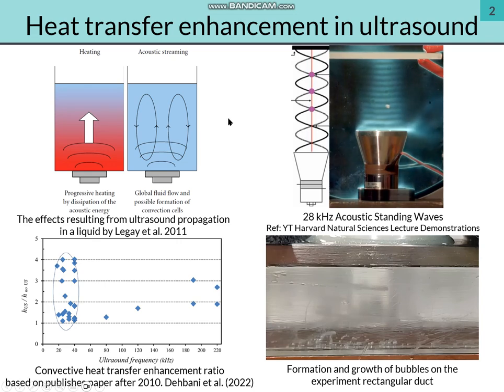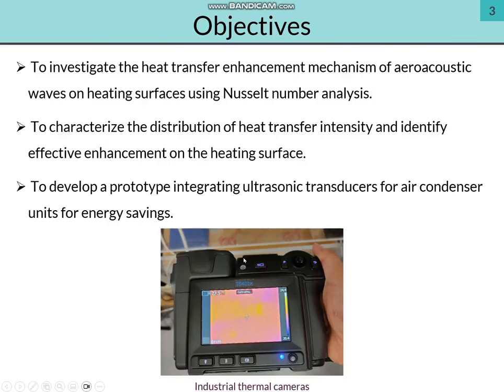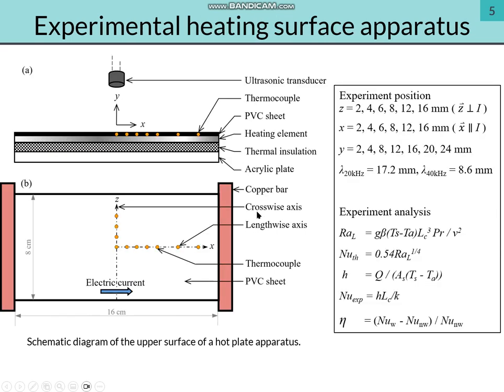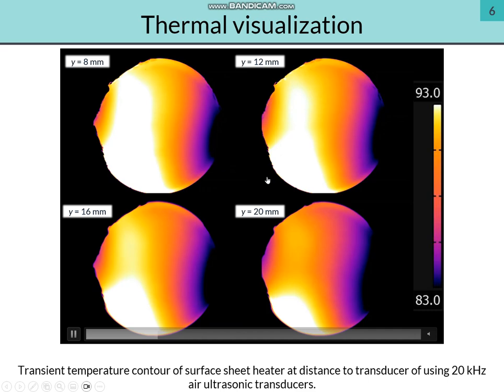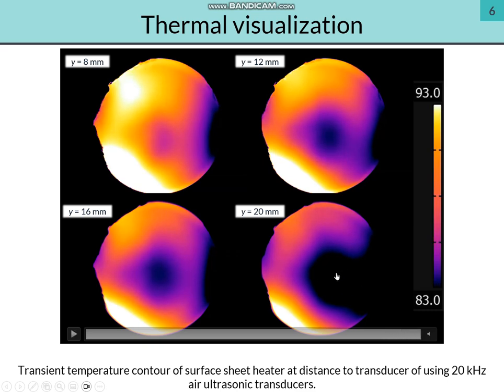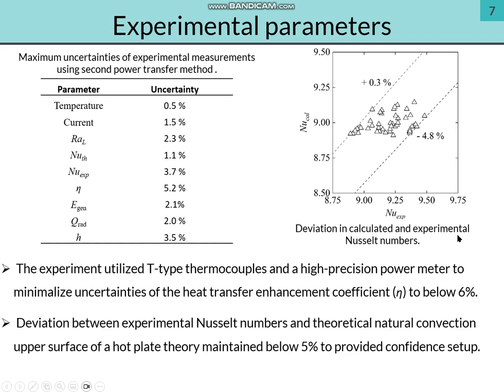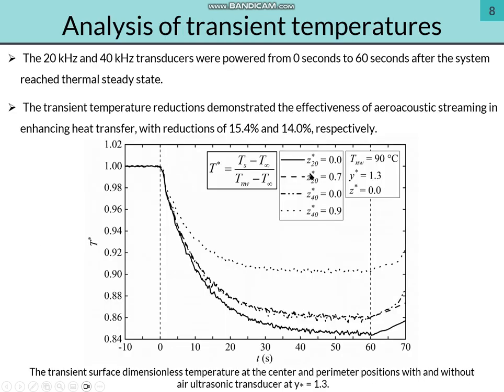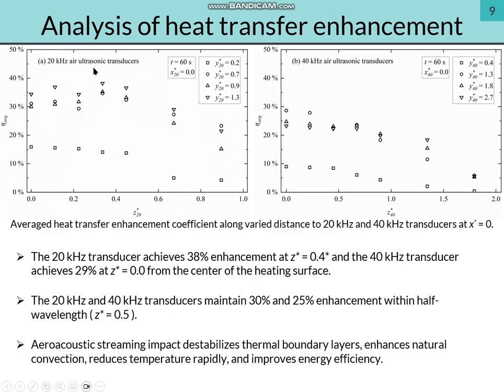RRI Nuttakorn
การเพิ่มการถ่ายเทความร้อนของแผ่นร้อนด้วยการใช้คลื่นเหนือเสียงในอากาศ
Heat transfer enhancement of a heating plate using air ultrasound